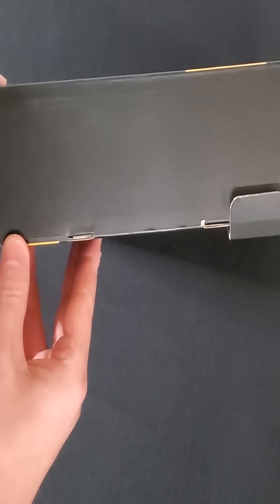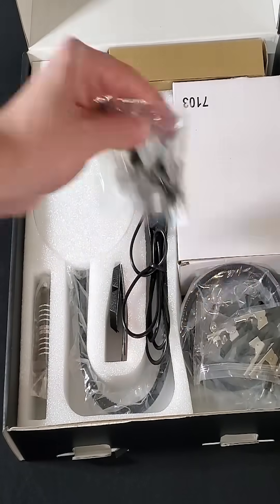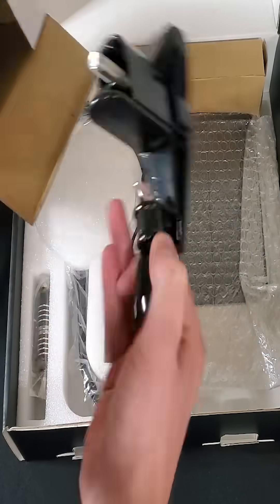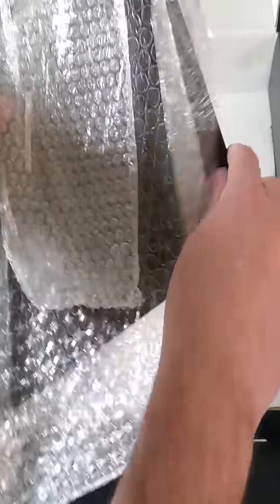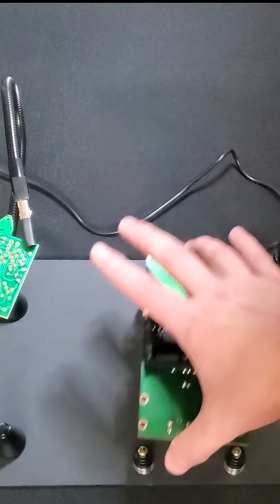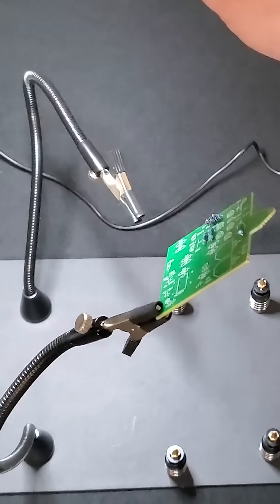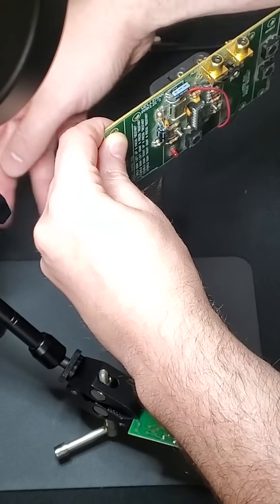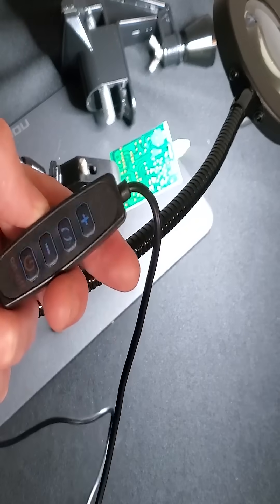🤖 NOEVSBIG Magnetic Soldering Kit w/ Heavy Duty Base ( Unboxing & Review )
In this video, I unbox and review the NOEVSBIG Helping Hands Soldering Kit — a heavy-duty workstation with a powder-coated steel base, 4 flexible magnetic arms, 3X LED magnifying lamp, hot air gun holder, and multipurpose vise. Ideal for soldering, electronics, and DIY projects. Check out how it performs and why it might be the best third-hand tool for your bench!